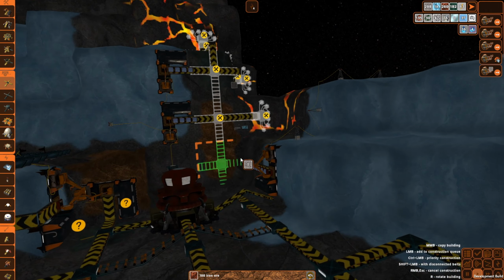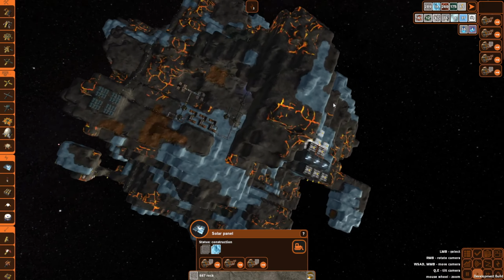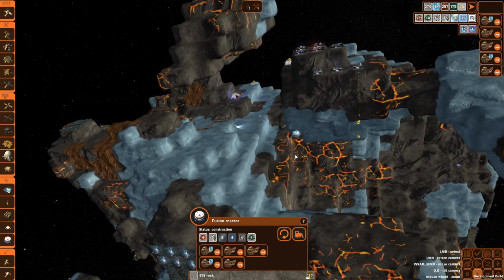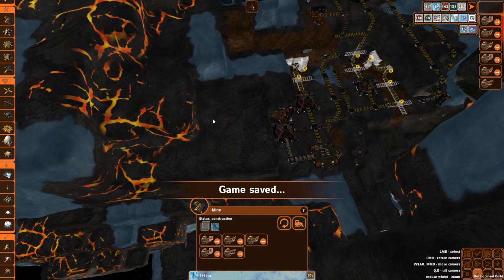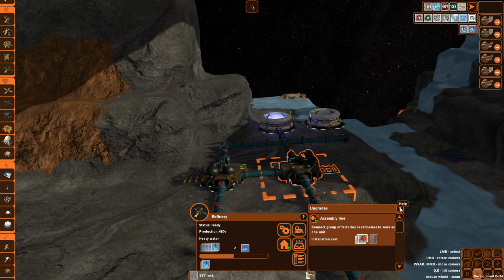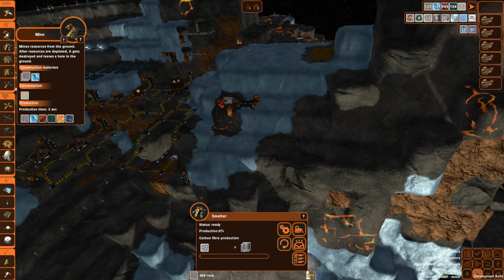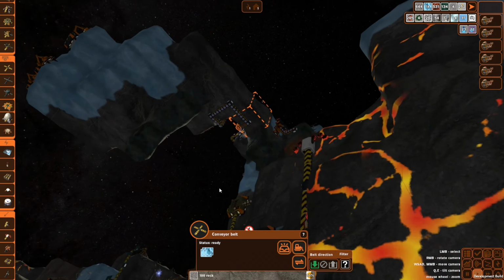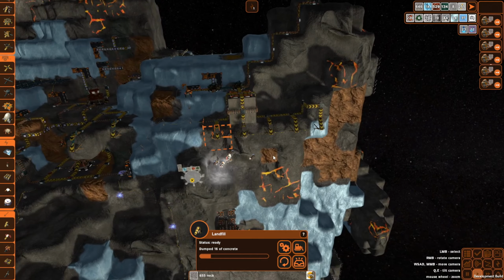Pouring Concrete! | Let's Play Facteroids s01 e03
Facteroids is a 3D factory building game about asteroid mining in space. Prospect, mine and manage your production lines in a variety of scenarios and procedurally generated worlds across the entire Solar system.